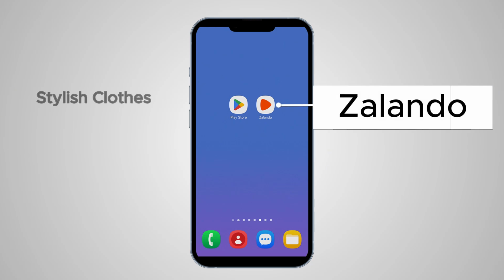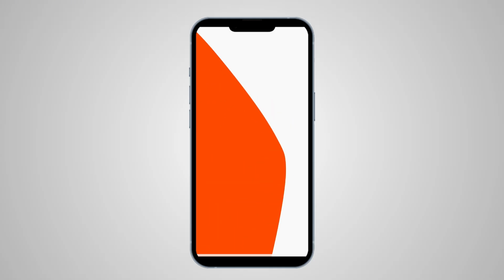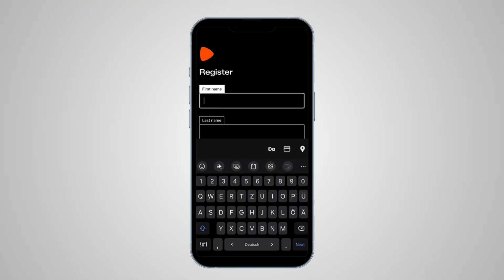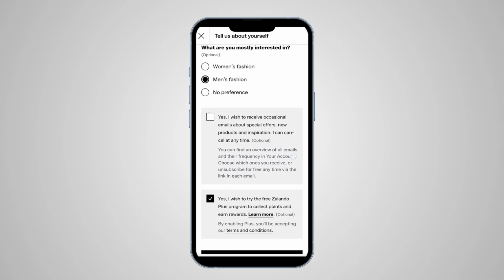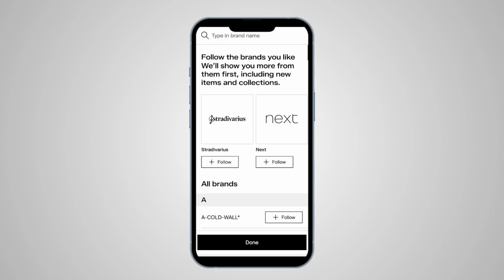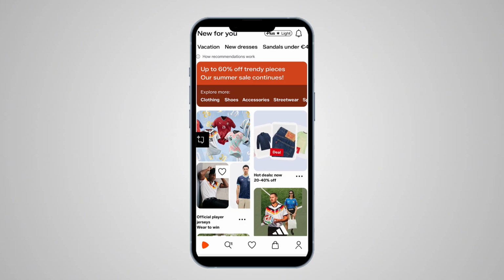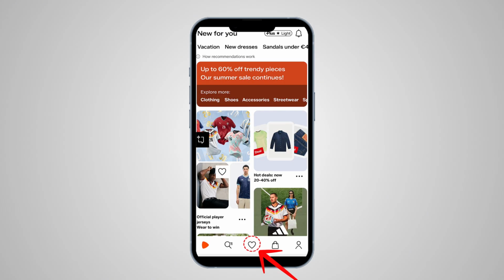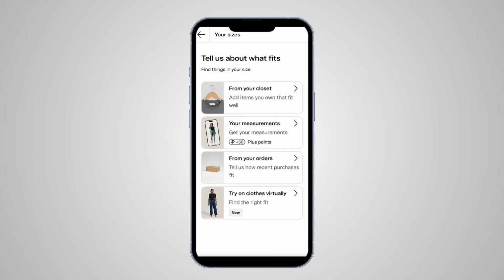Get Zalando App • How To Install & Use the Zalando Mobile App 📲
Learn how to download, install and set up the Zalando app on your mobile device in just a few steps.

This guide covers everything from installation, creating an Zalando account to navigating the app so you can start shopping for your favorite fashion brands instantly.